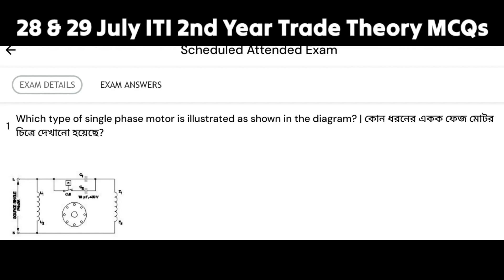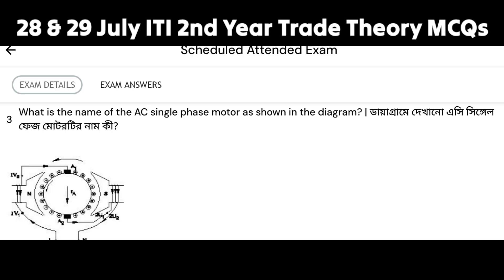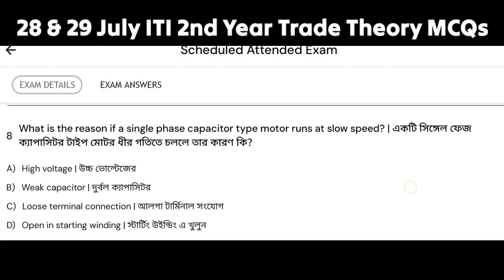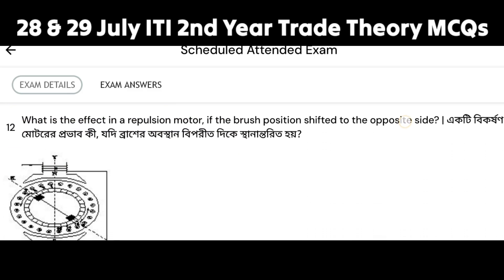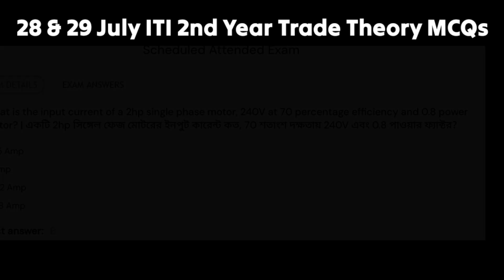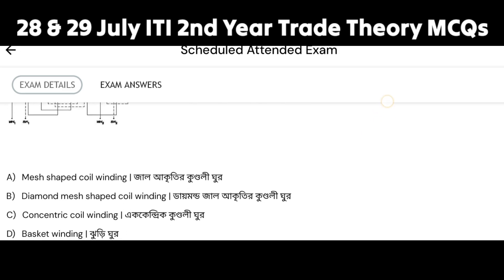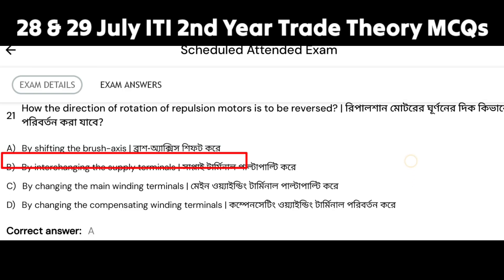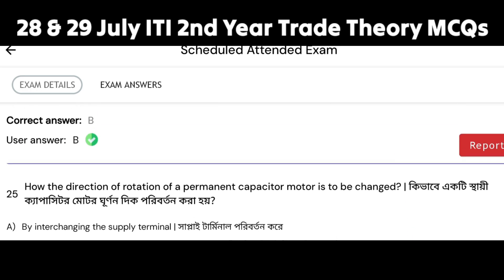ITI 2nd Year Electrician Exam Paper 2025 | ITI 2nd Year Electrician Theory Important Questions 2025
Nimi Model Set - 01 | ITI Electrician Exam Paper 2025 2nd Year | ITI Electrician Theory 2nd Year

ITI Electrician 2nd Year | ITI Electrician 2nd Year Theory in Bengali | TT + WCS + ED | ITI Exam 2025

Hi,I am Sudipta Banik, welcome to my electrical study related Youtube channel SUDIPTA'S ELECTRICAL ACADEMY.

IN THIS VIDEO WE WILL DISCUSS ABOUT THE ITI SECOND YEAR ELECTRICIAN TRADE QUESTION PAPER 2025 AND ALSO DISCUSS THE ITI 2ND YEAR CBT ONLINE EXAM 2025 . THIS VIDEO IS VERY HELPFUL FOR THOSE STUDENT WHO ARE PREPARING FOR ITI CBT EXAM 2025.

🔥👉♦️ Your Queries ♦️ :
Electrician 2nd year cbt exam 2025
Electrician 2nd year cbt exam 2024
ITI 2nd year electrician theory cbt exam 2025 important questions
ITI 2nd year electrician theory cbt exam 2025
iTi 2nd year electrician cbt exam 2025
ITI Electrician cbt exam paper 2nd year 2025
ITI Electrician 2nd year cbt exam
2nd year electrician theory paper 2025
Nimi Model Set 1 2nd year electrician cbt exam
2nd year electrician nimi Model Set 1
iti 2nd year electrician theory exam 2025
iti cbt exam dc generator
iti electrician theory 2nd year
bihar iti entrance exam 2025
iti exam 2025 iti exam class
iti mcq for exam iti cbt exam 2025
electrician iti exam iti exam 2025 syllabus
iti exam 2025 passing marks
iti exam 2025 iti exam iti cbt exam 2025
iti cbt back paper exam 2025
iti cbt exam 2025 iti exam 2025
iti admit card 2025
iti cbt admit card 2025
iti admit card kaise download kare
iti admit card iti ka admit card kaise nikale 2025
iti electrician mcq iti 2nd year electrician cbt exam question 2025
electrician theory 1st year
electrician theory 1st year mcq
electrician theory nimi pattern
iti electrician iti online classes 2025
iti electrician question
iti electrician theory question
iti important question
iti online classes 2025
iti exam 2025 best course for iti
iti classes online
iti most important questions
iti ki taiyari kaise kare 2025
iti back paper 2025 exam date
iti exam 2025
iti electrician cbt exam paper 2nd year
iti employability skills question paper
iti electrician exam paper 2025
iti electrician exam paper 2025 2nd year
iti electrician previous year question paper 2nd year
iti electrician 2nd year question paper 2025
iti electrician 2nd year paper 2025
iti electrician cbt question paper 2025
iti electrician 2nd year cbt question paper
iti electrician question paper 2025
iti electrician question paper 2025 2nd year
iti electrician 2nd year question paper
iti old question paper
iti previous year question paper electrician
iti electrician theory in Bengali
iti electrician trade theory
iti electrician trade theory in Bengali

Thanking you for visiting my channel and watching this video 🤗🙏♥️🔥⚡